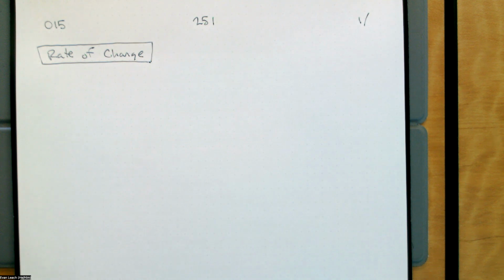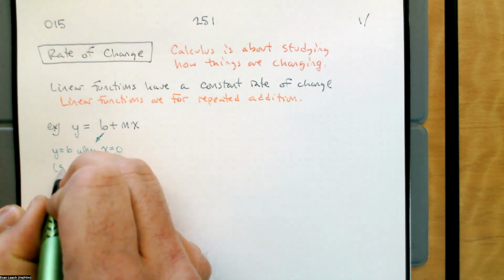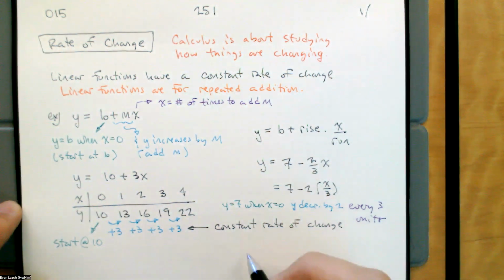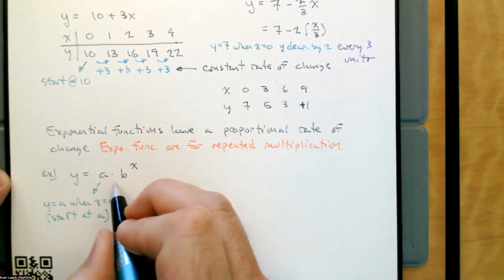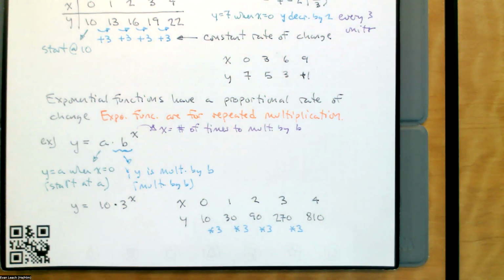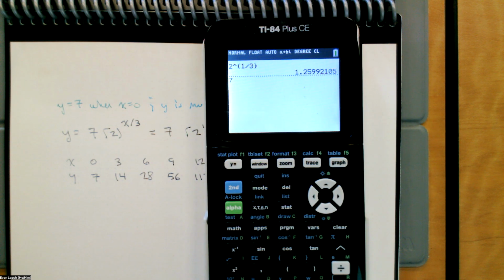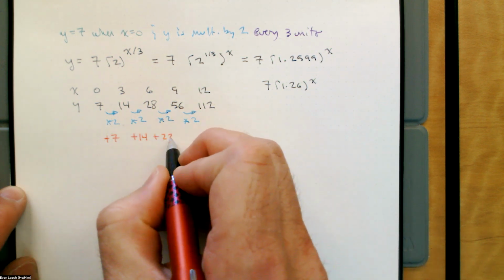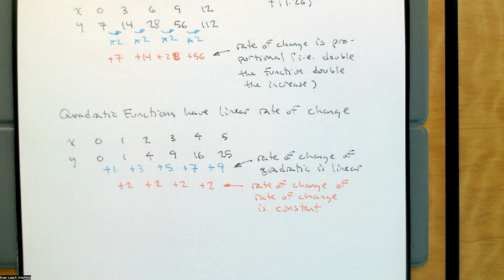251.015.1 Three Types of Rates of Change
In this video, we consider the rate of change of three well-known functions. Linear, exponential, and quadratic